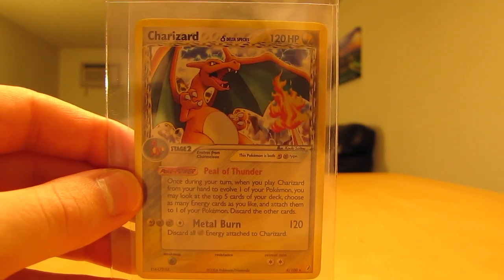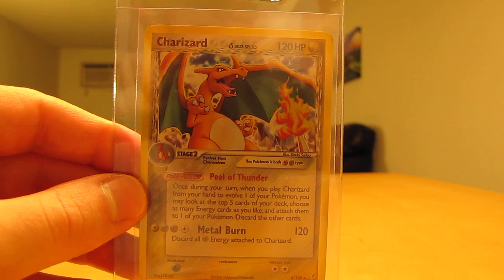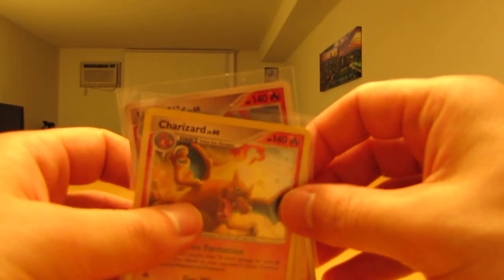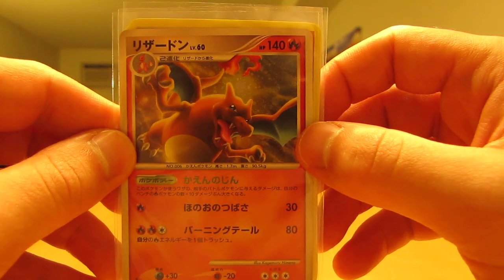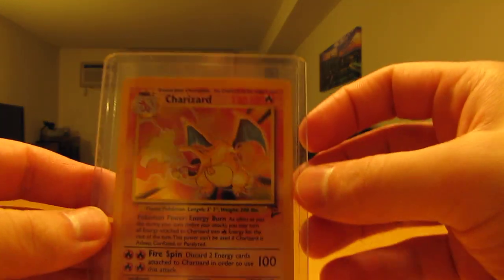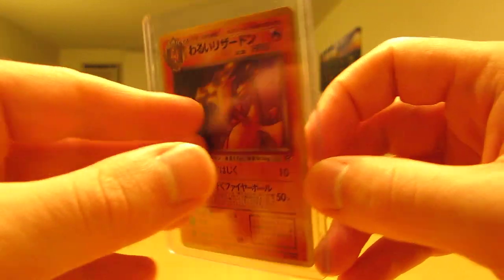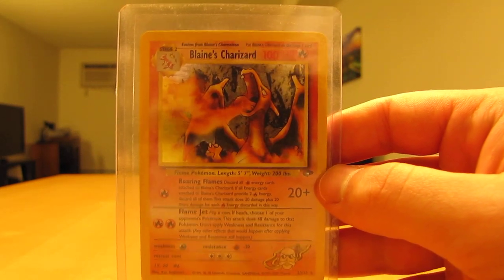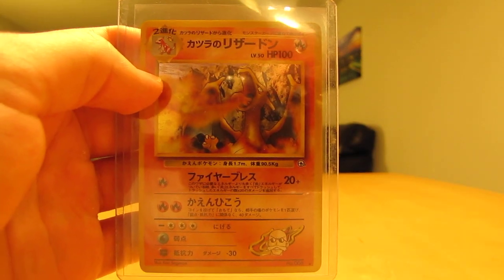Awesome Charizard 9 Pokemon Card Lot (BCBM)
This is a video of me showing you 9 Charizard Pokemon cards I bought off of eBay.  This lot cost around $50, and includes some old school, 1st edition, Japanese, and new school Charizard cards all in mint condition.